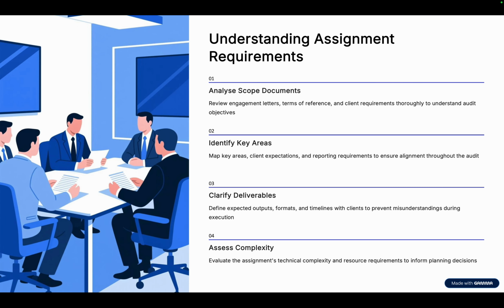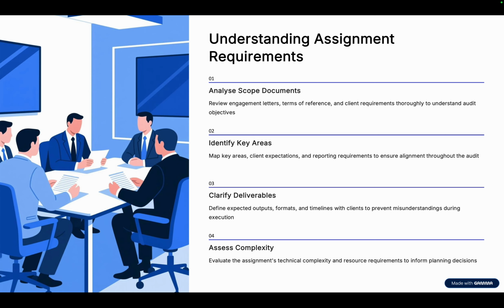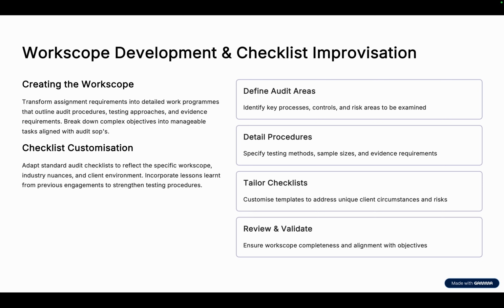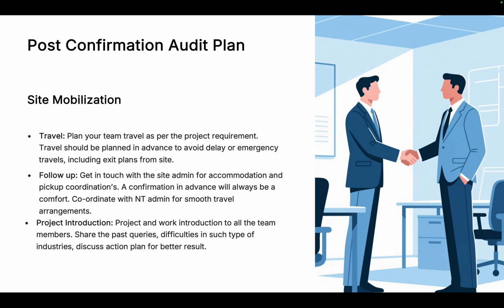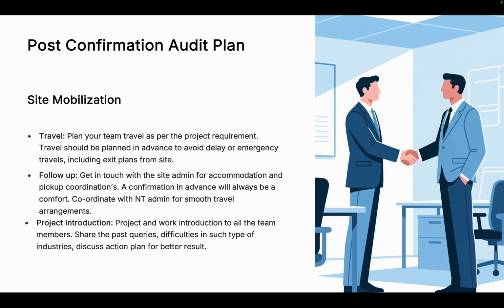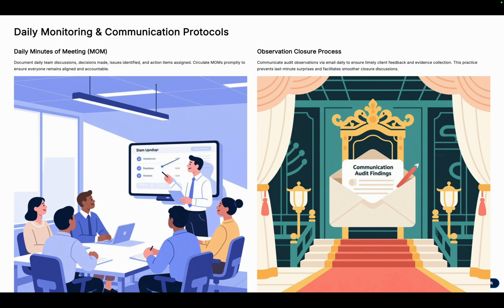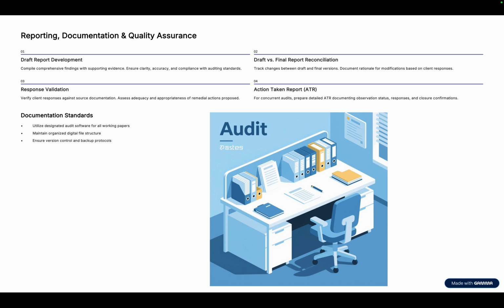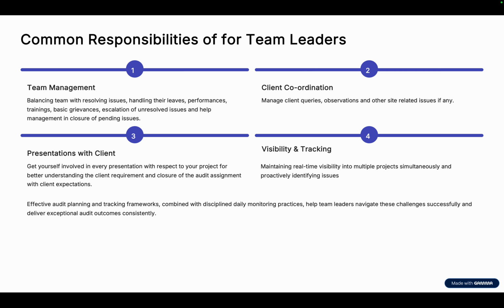Audit Training Session | End-to-End Audit Process with Practical Insights | e-DiNero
This video covers a comprehensive professional training session on Audit Practices, designed for CA firms, audit staff, articles, finance professionals, and commerce students.

In this session, we explain the practical aspects of audit beyond theory, focusing on real-life execution, documentation standards, and compliance requirements followed by professionals.

📌 Topics Covered in This Training:
✔ Audit Planning & Risk Assessment
✔ Understanding Client Business & Internal Controls
✔ Audit Documentation & Working Papers
✔ Verification Procedures & Evidence Collection
✔ Compliance with Standards on Auditing (SA)
✔ Common Mistakes Observed During Audits
✔ Practical Approach Followed in CA Firms
✔ How to Improve Audit Quality & Efficiency

This training is especially useful for:
🔹 CA Articles & Audit Assistants
🔹 Practicing Chartered Accountants
🔹 Accounting & Finance Professionals
🔹 Students preparing for practical exposure
🔹 Firms planning structured in-house training

🎯 Objective of This Session:
To bridge the gap between theoretical knowledge and practical audit execution, and help professionals deliver quality audits with confidence and compliance.

🏢 About e-DiNero Group
e-DiNero Group provides professional training, audit support, accounting, taxation, compliance and advisory services, focusing on practical learning and techno-commercial excellence.

🔁 Share with your team & colleagues